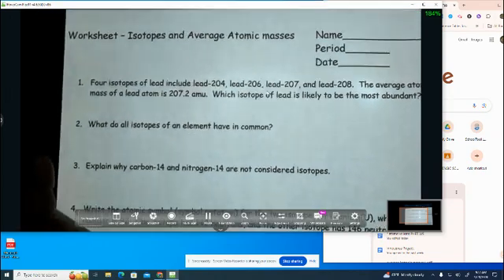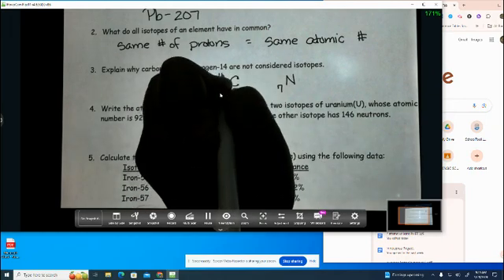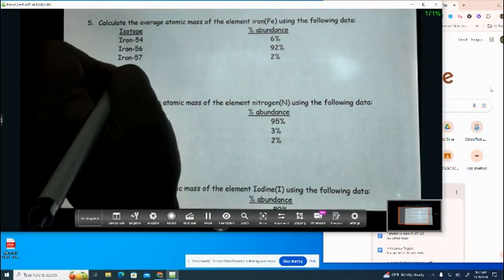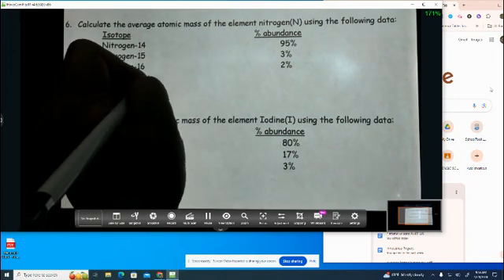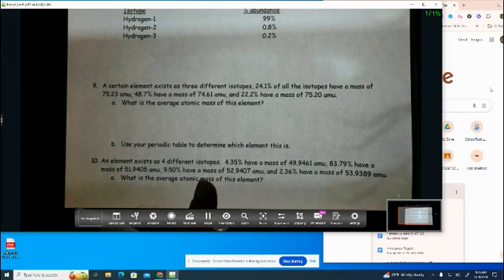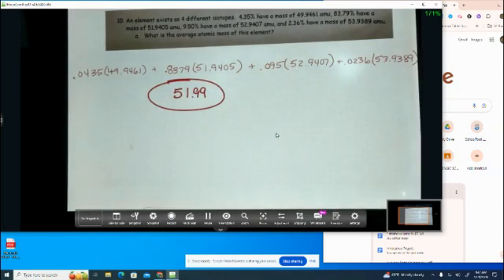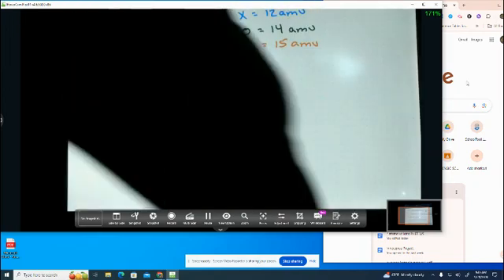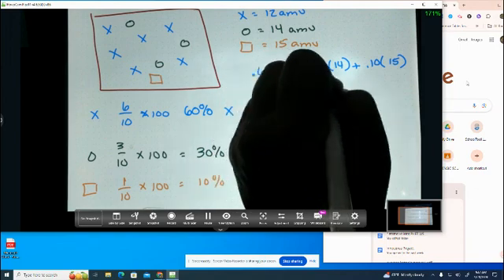GREEN Untitled Video September 20, 2024 9:48 AM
Summary of Lead Isotopes and Average Atomic Mass
The video begins with an explanation of four isotopes of lead:
 The instructor highlights that isotopes are variants of the same element that share the same atomic number but differ in mass numbers due to different numbers of neutrons. Specifically, all lead isotopes possess the same atomic number of 82 but have mass numbers of 204, 206, 207, and 208.

The average atomic mass of an element is discussed, emphasizing that it is calculated based on the abundances of its isotopes. It is noted that
Pb-207  is likely the most abundant isotope because its mass number is closest to the average atomic mass of lead, which is around 207.

The instructor explains that for an atom to be classified as an isotope, it must have the same number of protons (same atomic number) but a different number of neutrons. Carbon-14 and Nitrogen-14 are introduced as examples to clarify this concept; despite having similar mass numbers, they cannot be isotopes because they are different elements with distinct atomic numbers (6 for carbon and 7 for nitrogen).

Next, the video transitions to uranium isotopes, introducing the notation for isotopes, which includes the atomic symbol and the mass number. For uranium, both isotopes have an atomic number of 92, with one having 142 neutrons (mass number 234) and the other having 146 neutrons (mass number 238). The instructor emphasizes the importance of correctly setting up calculations for average isotopic mass by using the percentage abundances of each isotope.

The process of calculating average atomic mass is then demonstrated with specific numerical examples. The instructor walks through how to multiply the percentage of each isotope (converted to decimal form) by its mass number and sum these products to find the average mass. The importance of numerical setup is reiterated, with a focus on accuracy in calculation rather than just obtaining the final answer.

Throughout the video, the instructor provides several examples of how to compute average isotopic mass, using both theoretical scenarios and actual numerical data. Students are encouraged to double-check calculations and understand the underlying principles rather than rushing to the final result.

In conclusion, the video thoroughly covers concepts related to isotopes, average atomic mass, and the mathematical methods for calculating these values, reinforcing the significance of accuracy and understanding in scientific computation.